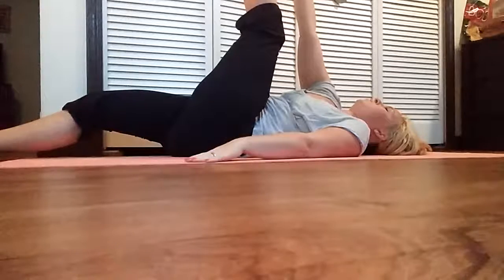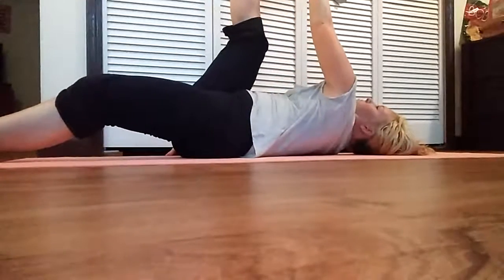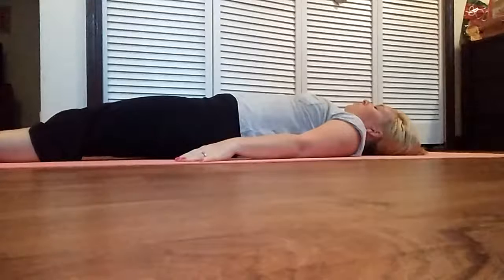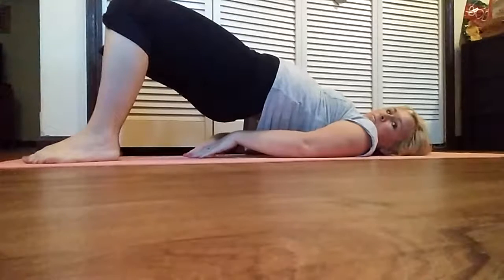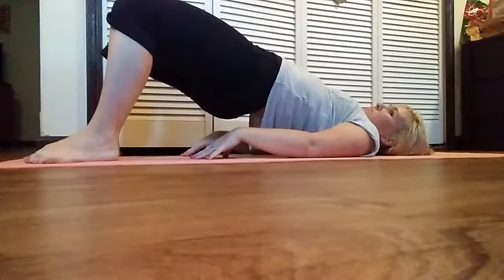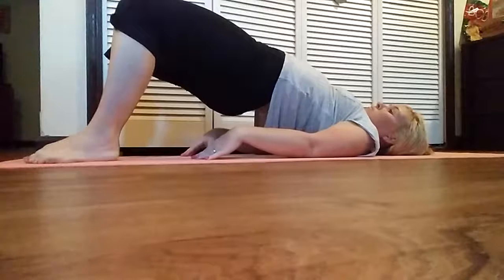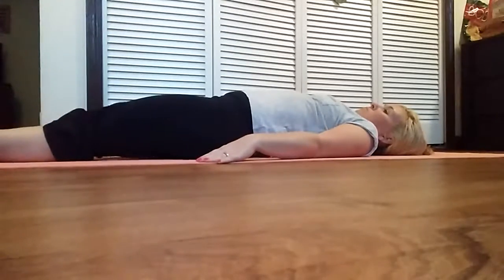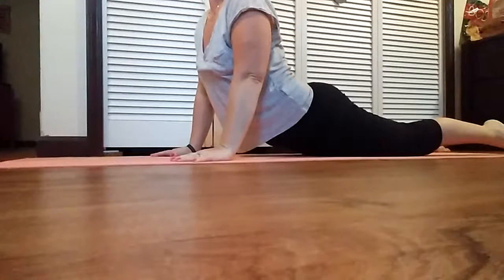Yoga stretches for weight loss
Finish with a childs pose